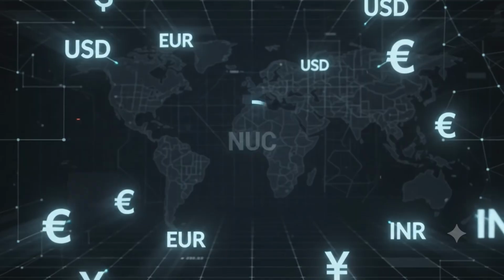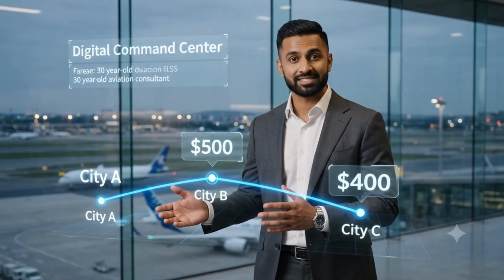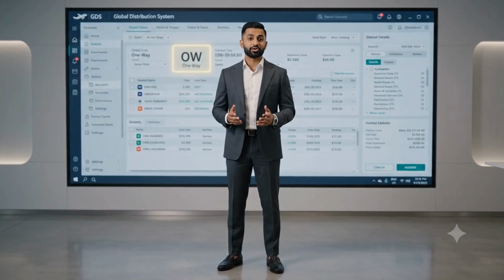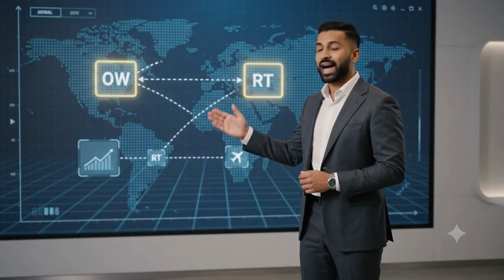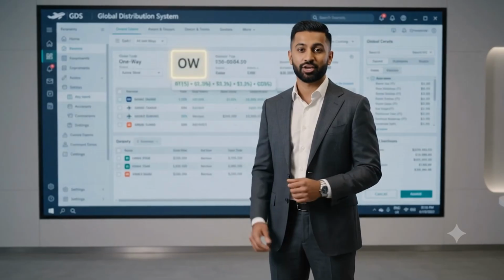Air Ticketing and Fare Construction Explained : 5Minutes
This session provides a comprehensive introduction to the fundamentals of air ticketing and fare construction in the airline industry. Students will learn about airline reservation systems, ticketing procedures, fare components, fare rules, taxes and surcharges, itinerary planning, and the calculation of domestic and international airfares. The video also explores the role of IATA regulations, Global Distribution Systems (GDS), and practical fare construction techniques used by airlines and travel professionals. This topic is essential for students pursuing Aviation Management, Travel & Tourism, and Airline Operations careers.